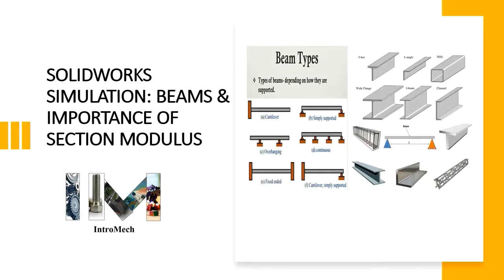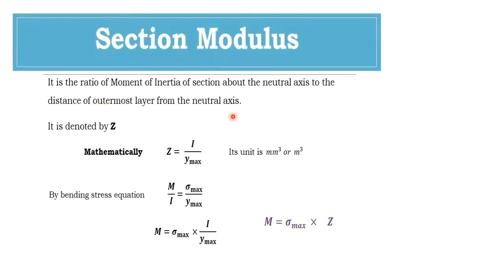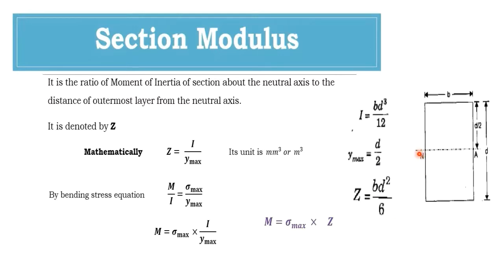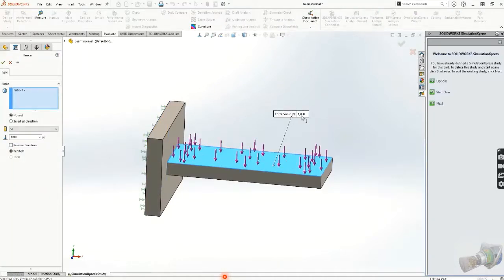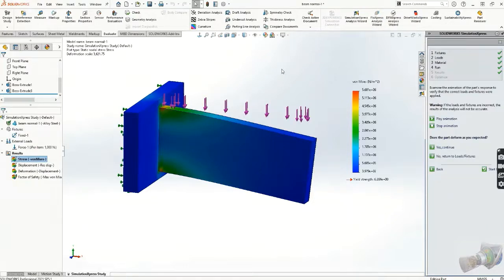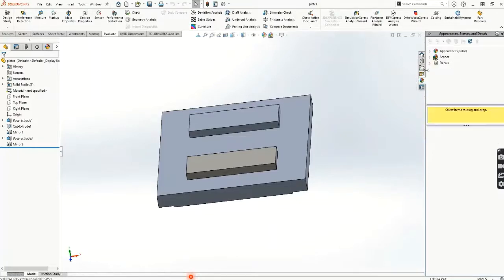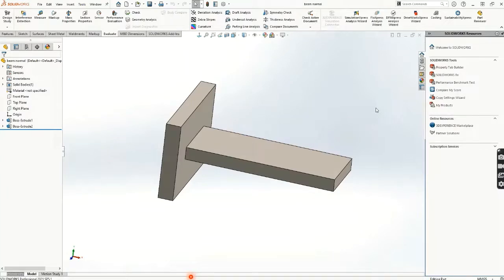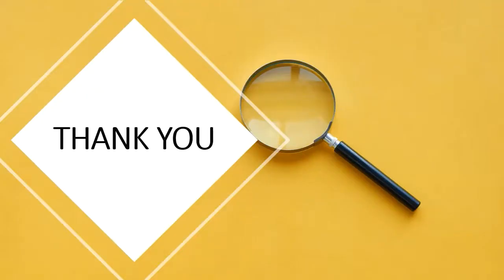SOLIDWORK SIMULATION: BEAMS AND IMPORTANCE OF SECTION MODULUS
IN THIS VIDEO YOU WILL LEARN ABOUT HOW YOU CAN UTILIZE THE SOLIDWORK SIMULATIUON TOOL TO CHECK HOW THE SECTION MODULUS CAN AFFECT YOUR DESIGN.